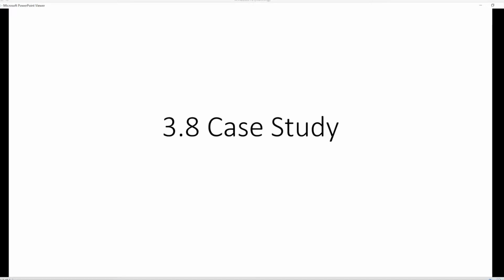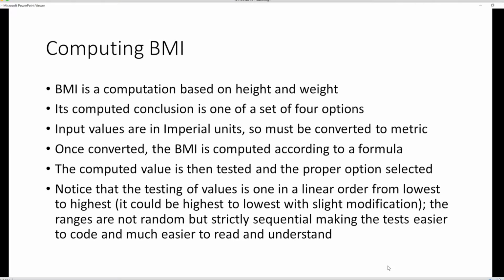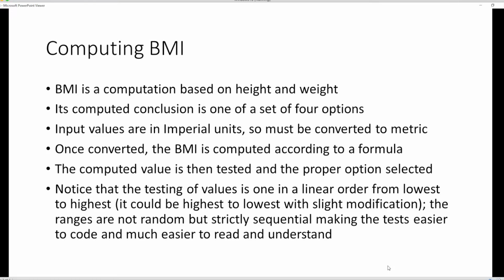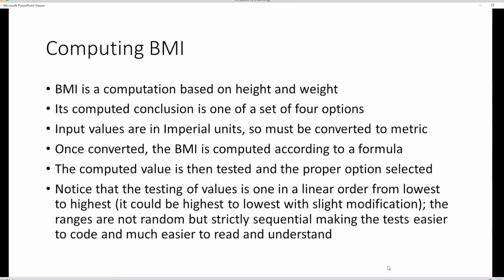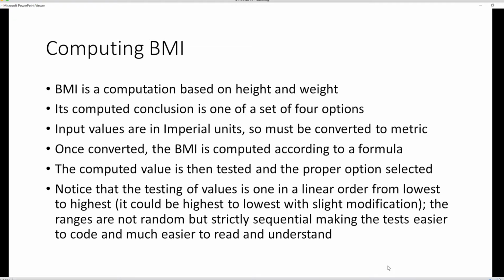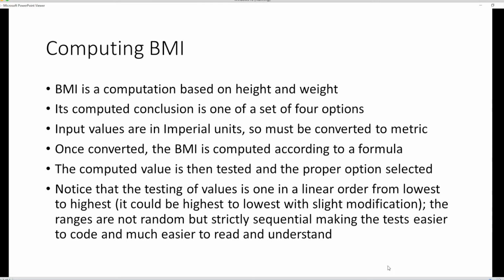3.8 Case Study